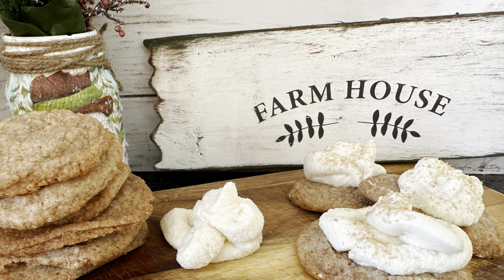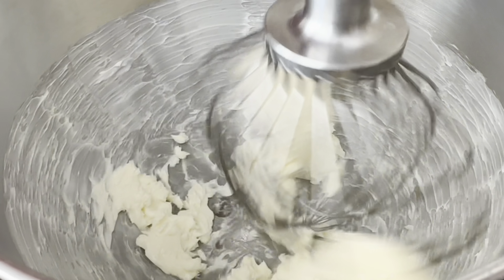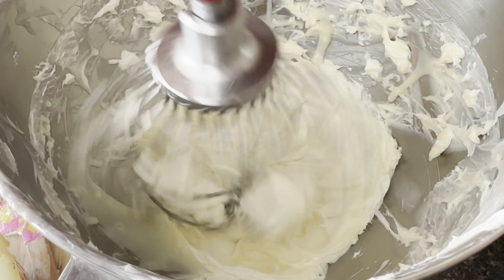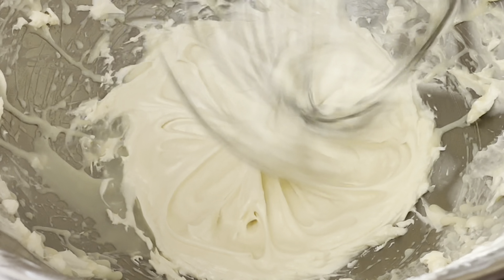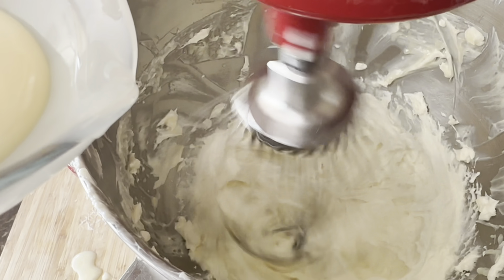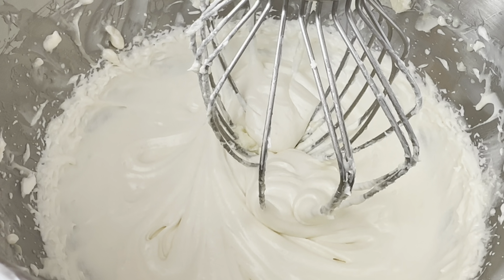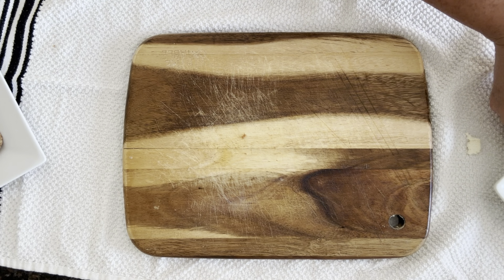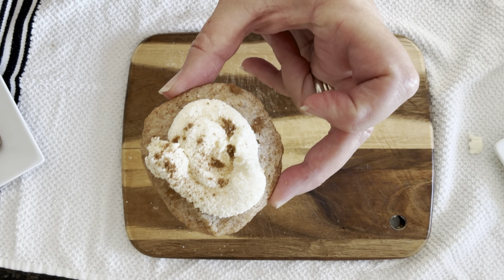Make a cake frosting with only two ingredients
Just two ingredients is all it takes to make a smooth, sweet and delicious cake and cookie topping. Yum to frosting.